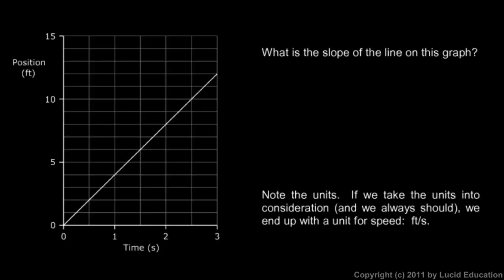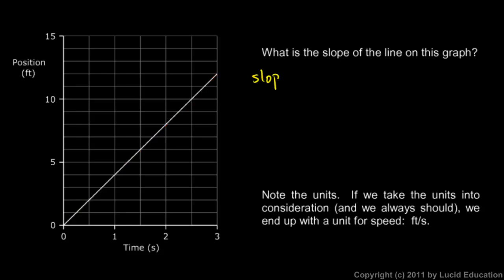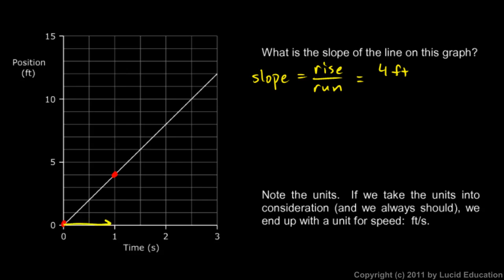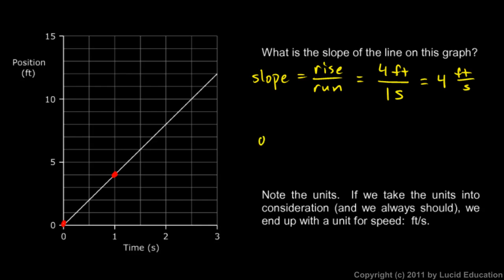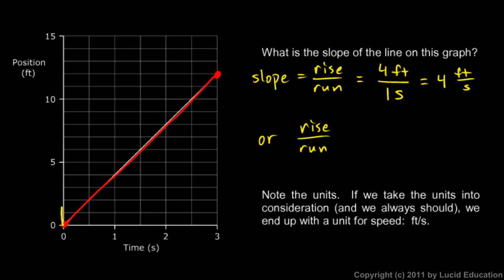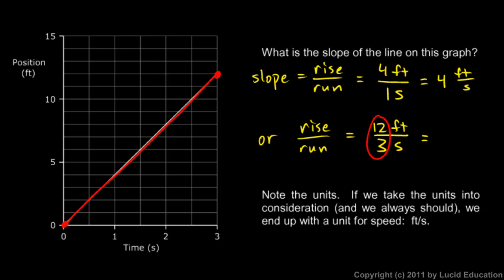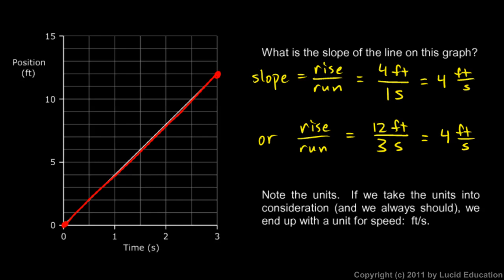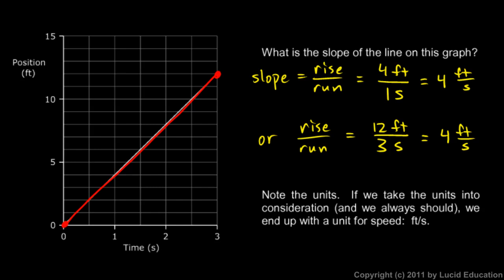Physical Science 1.4f - Slope of a Position vs Time Graph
The slope of a position vs. time graph is the speed.  This important concept is explained by looking carefully at a  specific example.